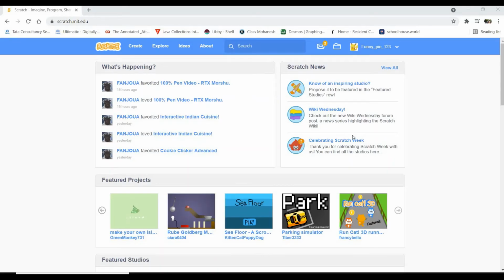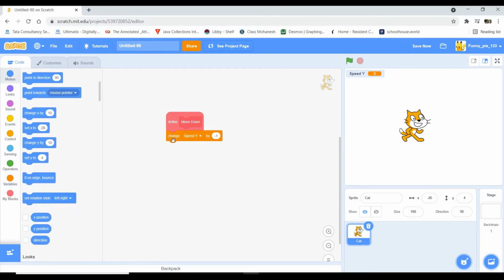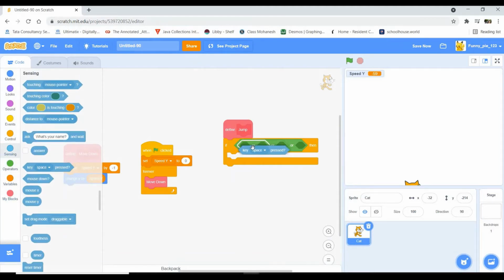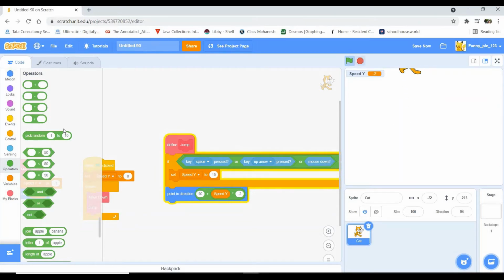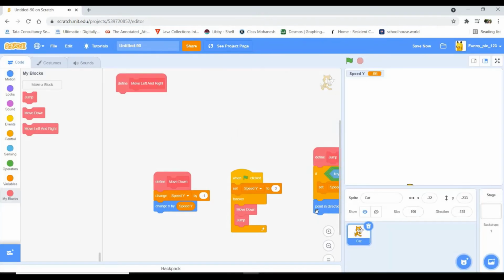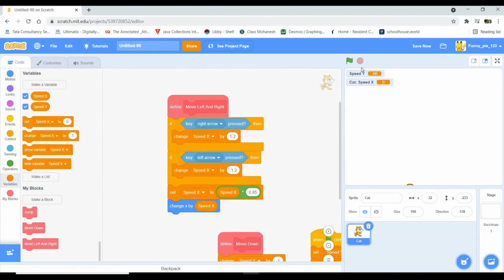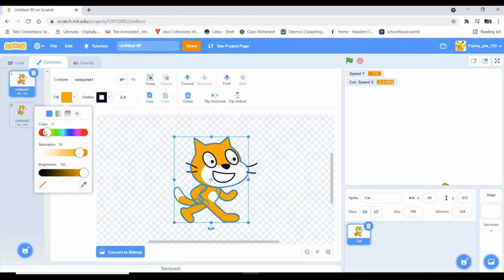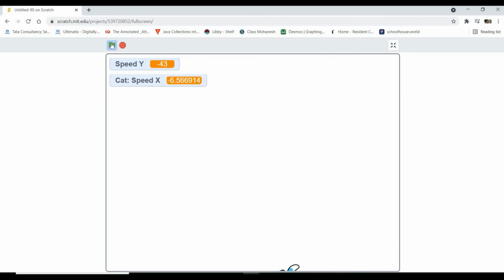Scratch Cat Movement